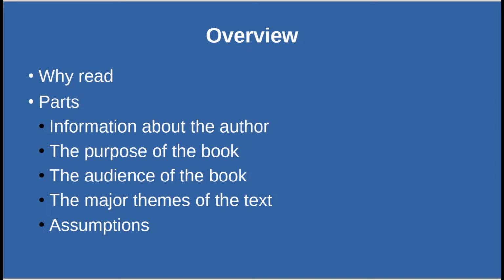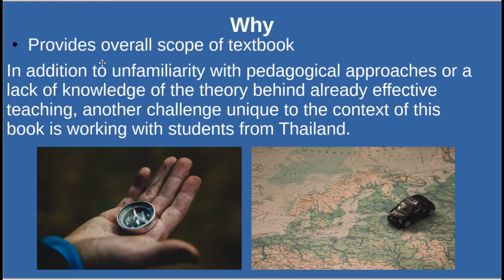Understanding the Preface of a Textbook